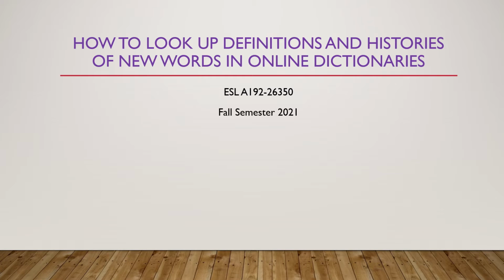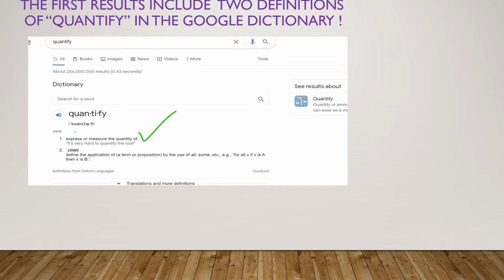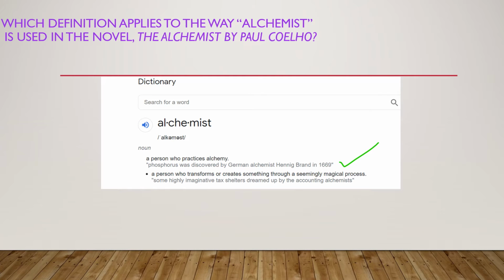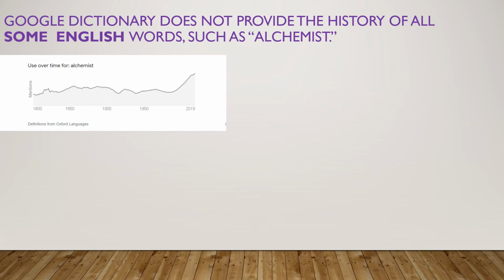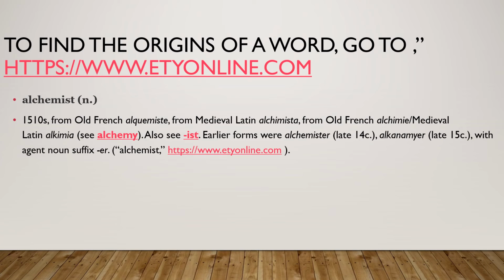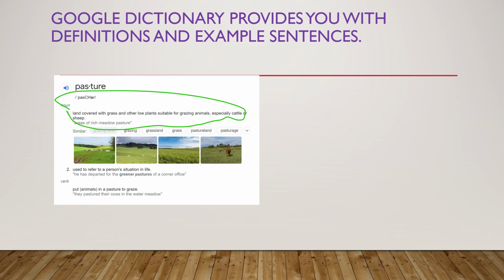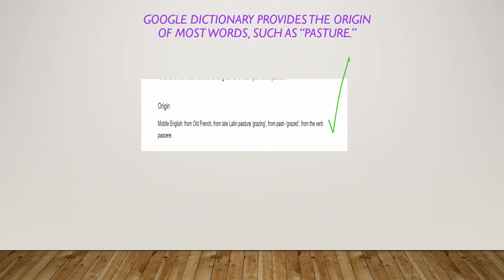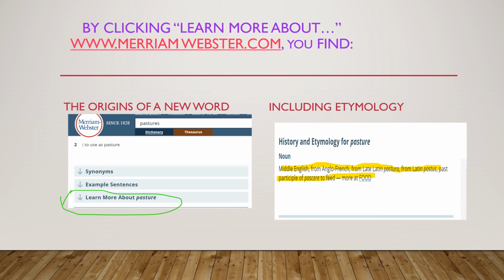How to Choose a Definition & Original Language Of NEW WORDS 192 26350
This video shows viewers how to define words and research their origins using online dictionaries like Google Dictionary, Merriam-Webster Online Dictionary, and Online Etymology Dictionary